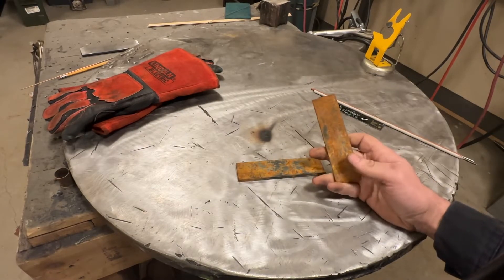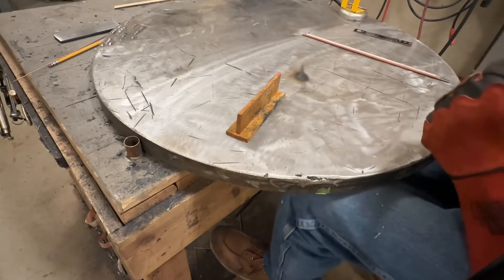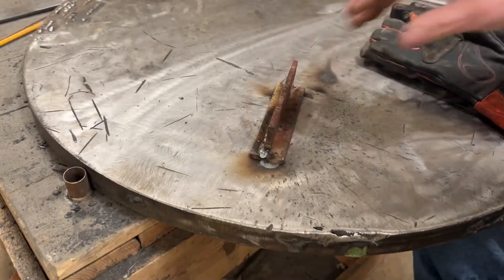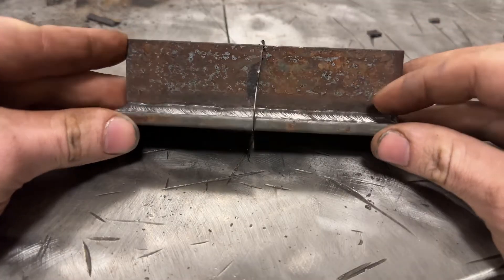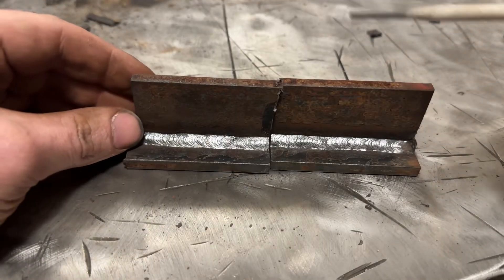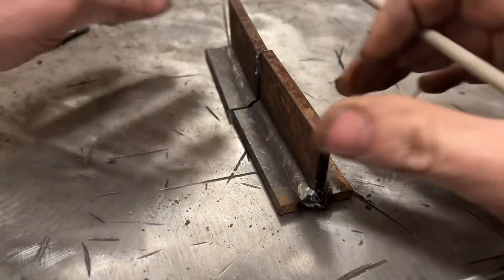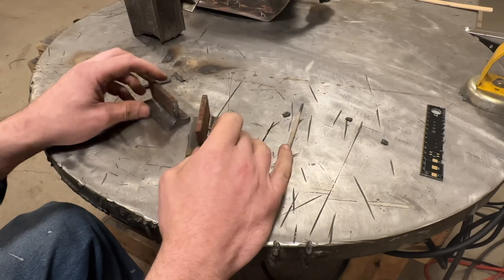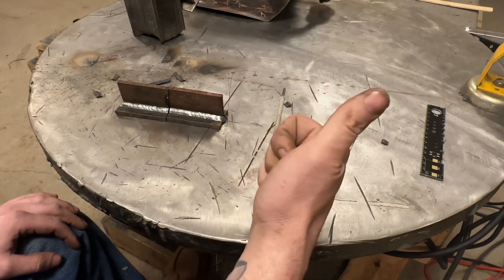Welding on rusty metal 7018 Vs 6010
In this episode we weld with 7018 and 6010 on 1/4in material and compare the results for those two 😀.

0:00:00 Intro
0:01:00 Let’s weld
0:04:14 The pudding
0:07:05 cut and etch
0:08:31 Conclusion